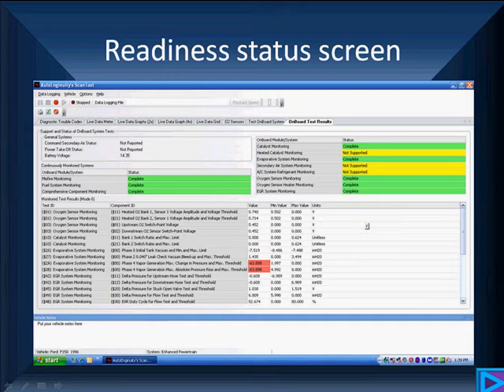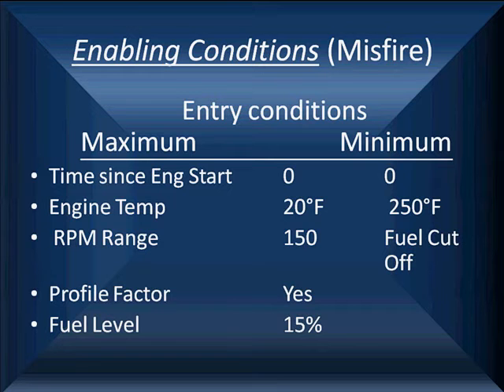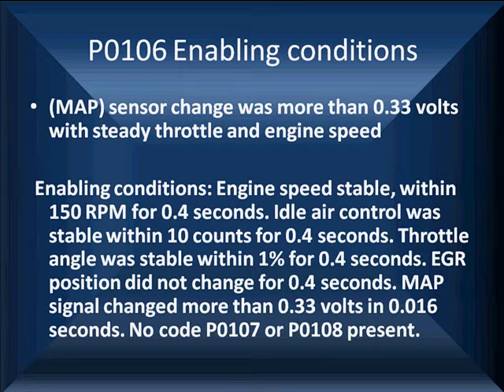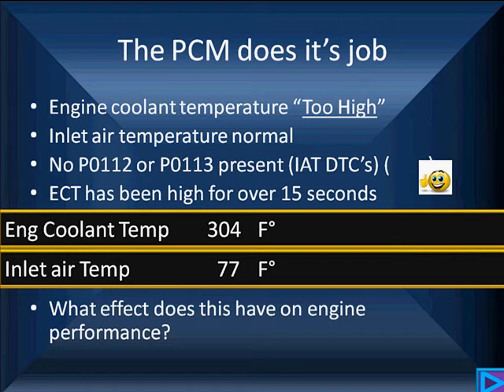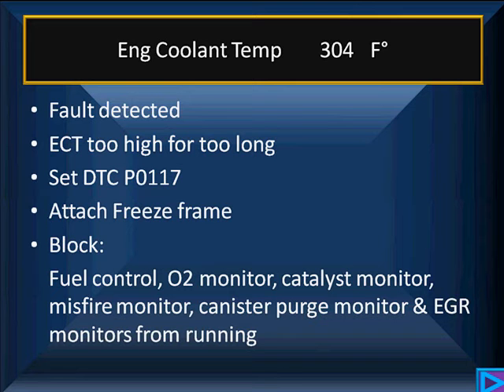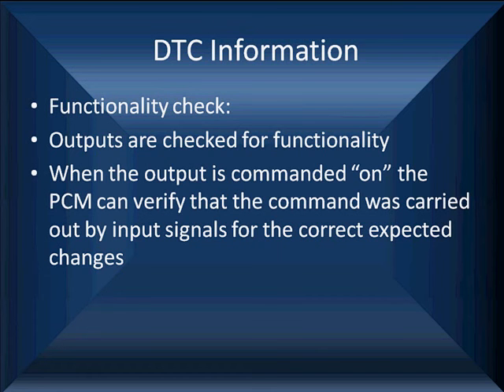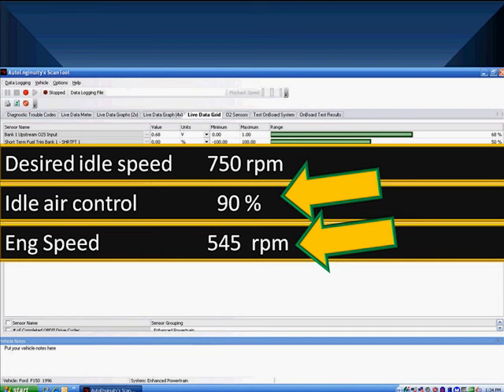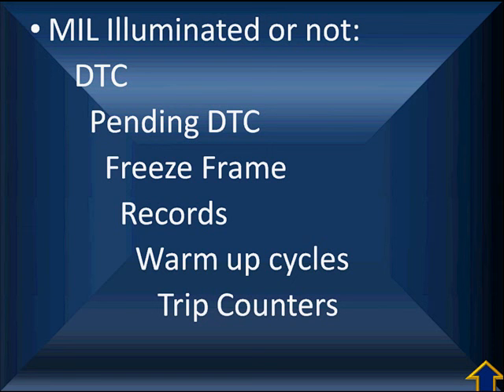2 Readiness Monitor Status